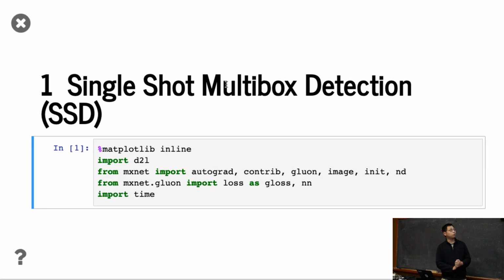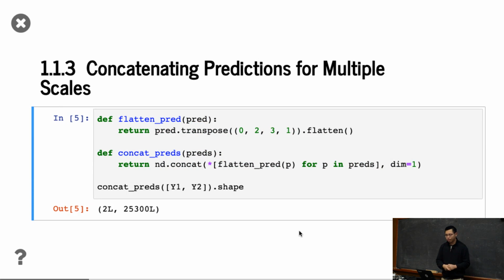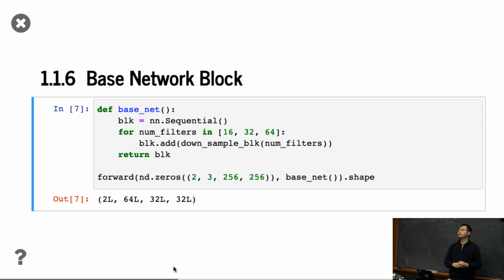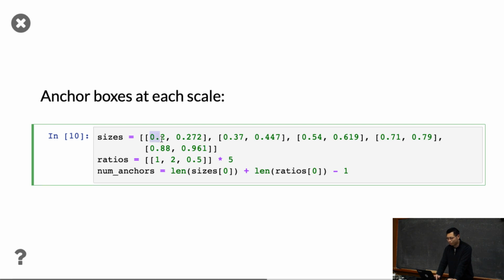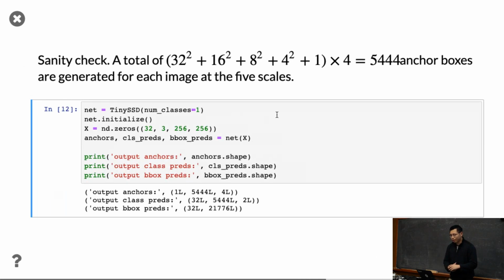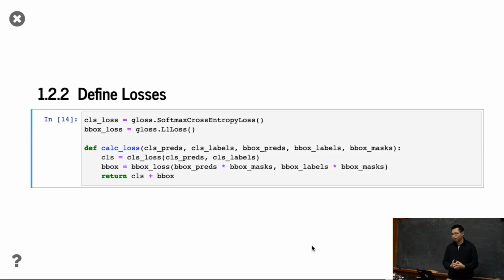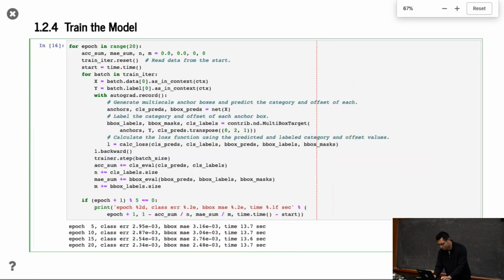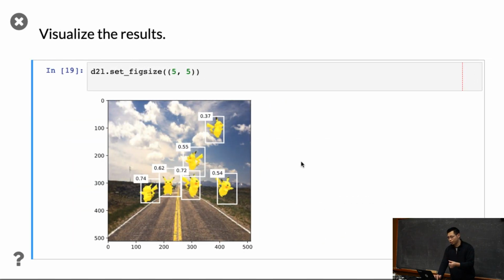L16/7 SSD in Python